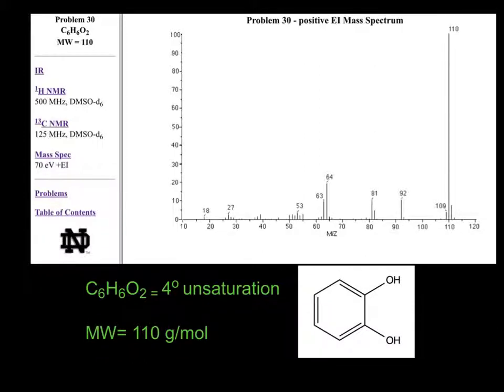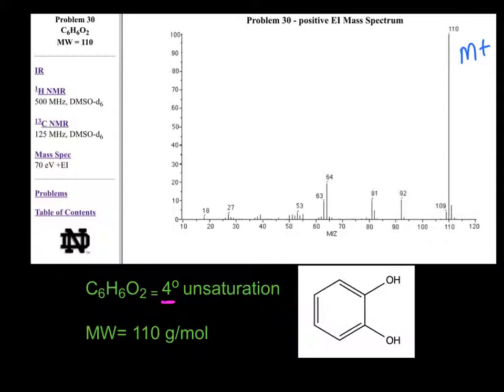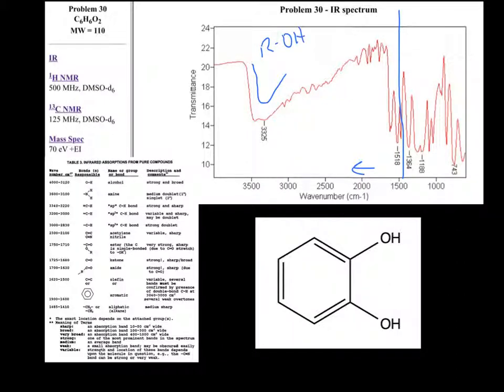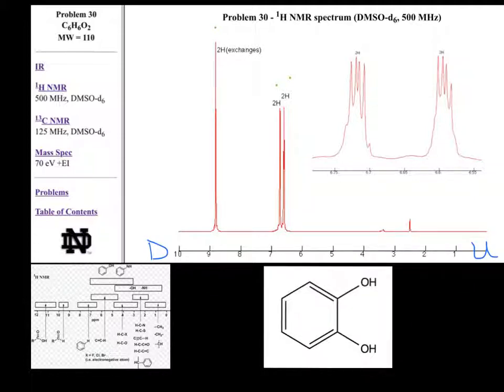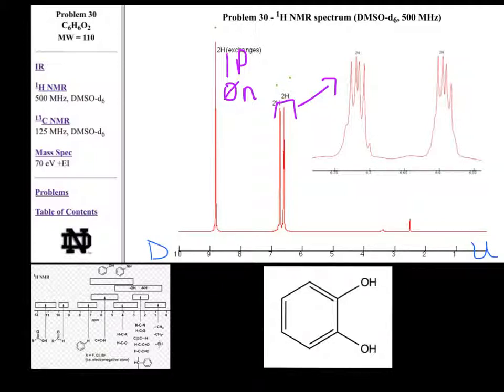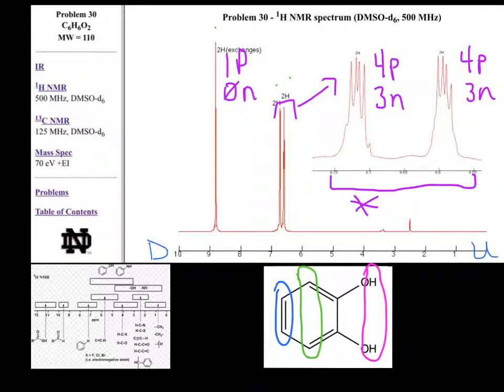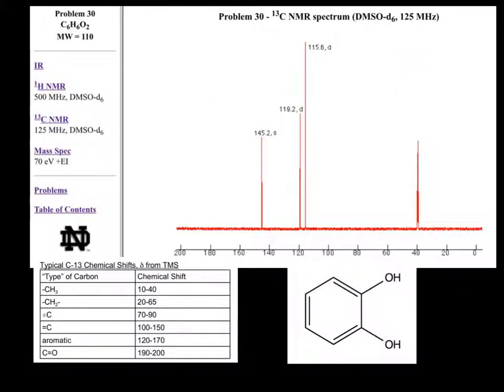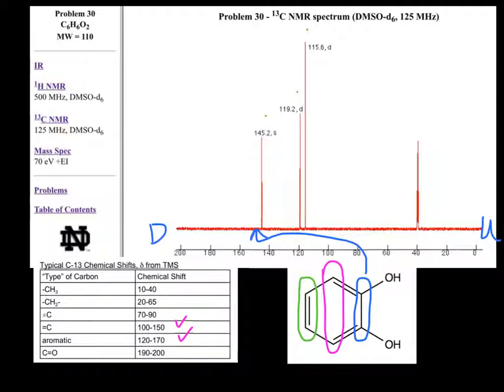Analysis of catechol by MS, IR, and NMR spectra